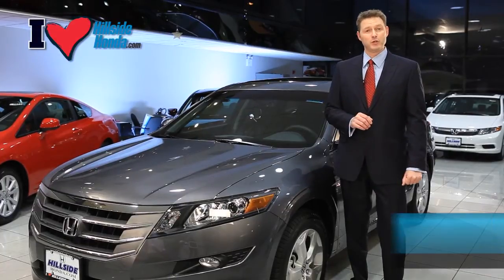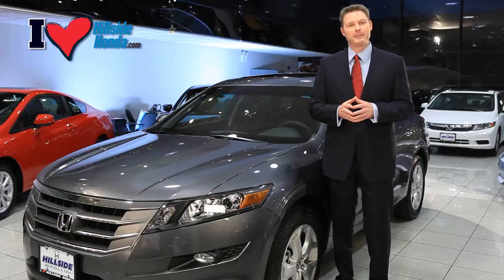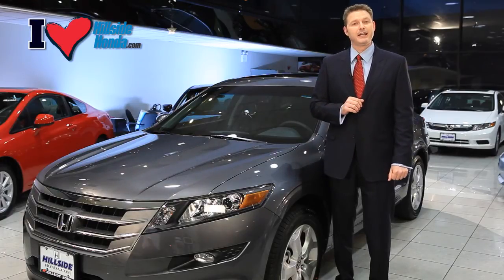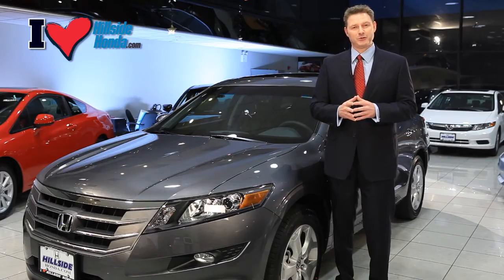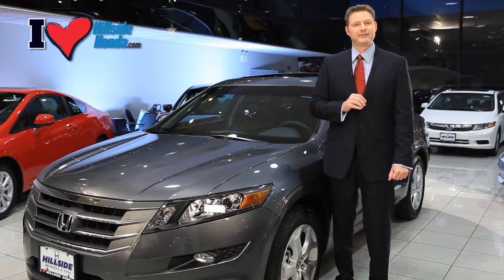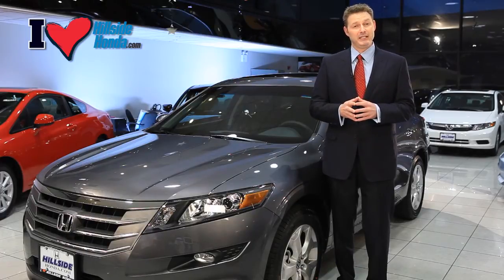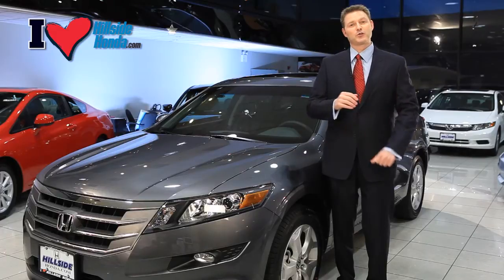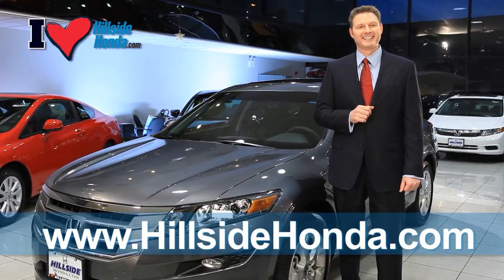Hillside Honda - 2013 Honda Accord Crosstour - Queens NY 11435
This is the walk through video of the 2013 Honda Accord Crosstour!